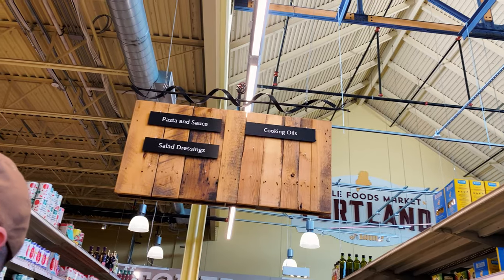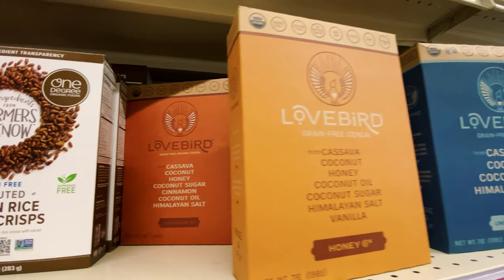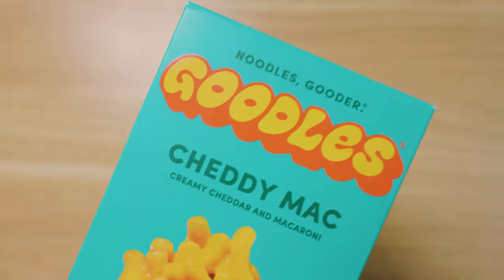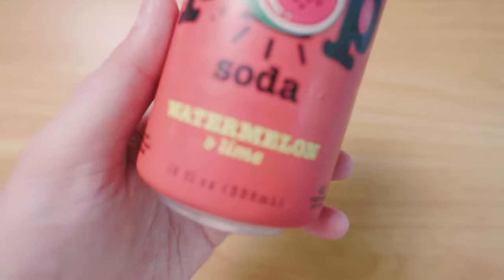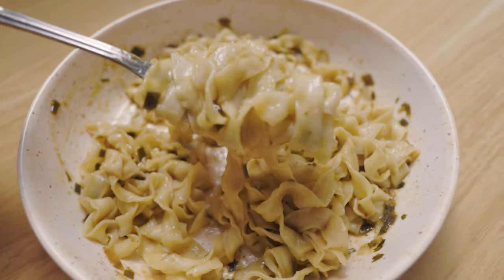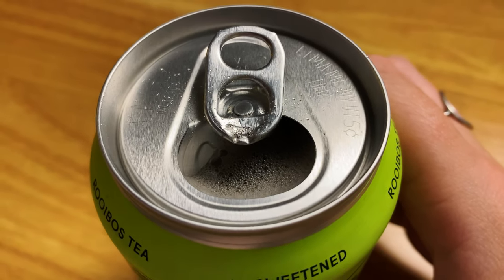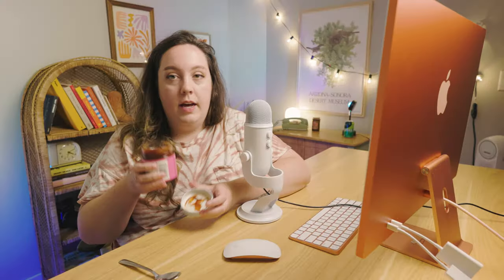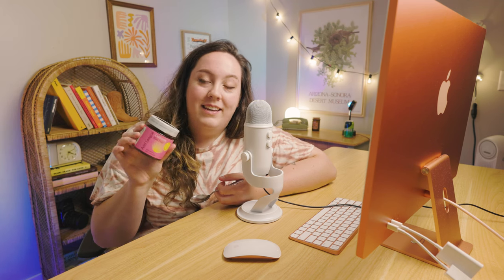trying products based off the brand design (are they any good?)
In this video, I go to Whole Foods to scout out good packaging designs. I chose a handful of products that I purchased solely off the way they look- but does the packaging match the food quality?

Shot on Canon r6 & rf 16mm lens